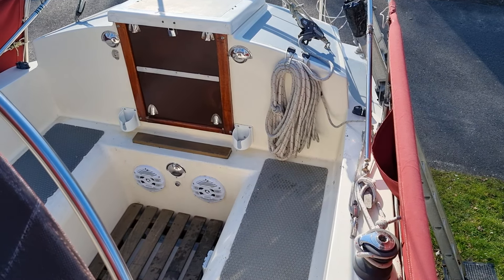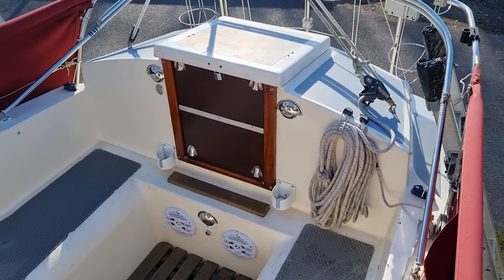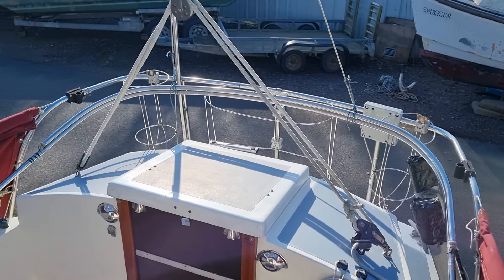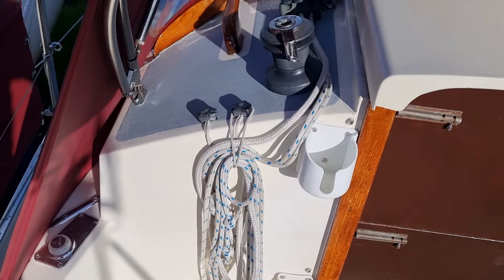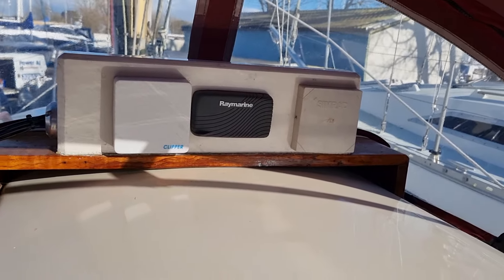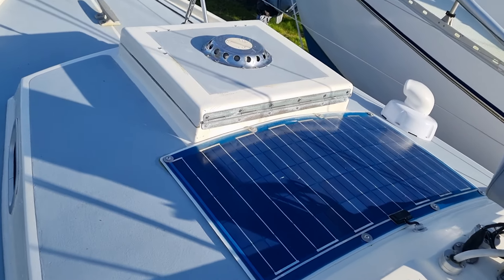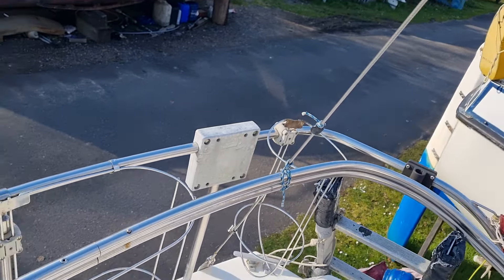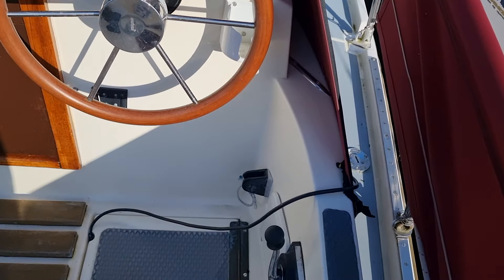Westerly Chieftain Aft Cabin - Boatshed - Boat Ref#331603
Westerly Chieftain Aft Cabin for sale with Boatshed Poole Photos and video taken by Boatshed Poole